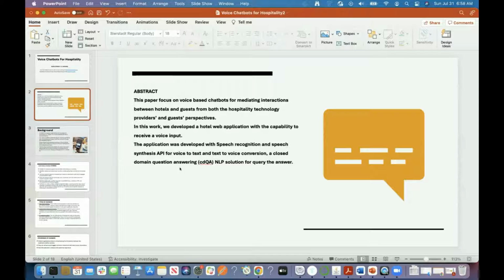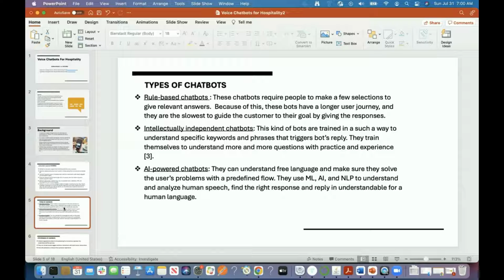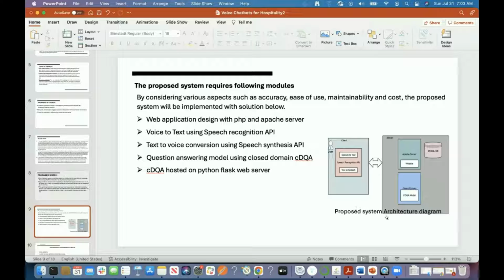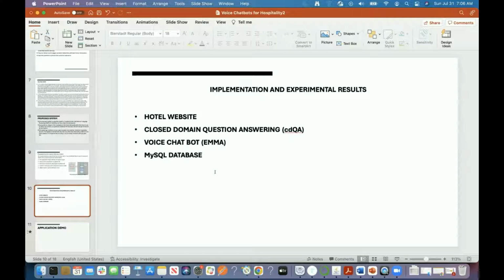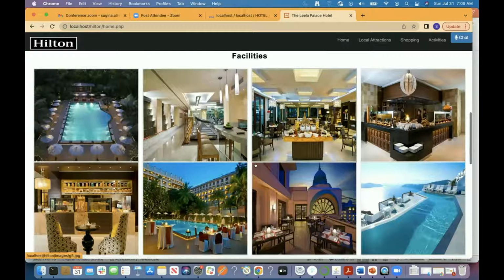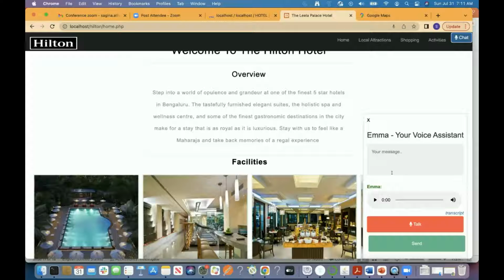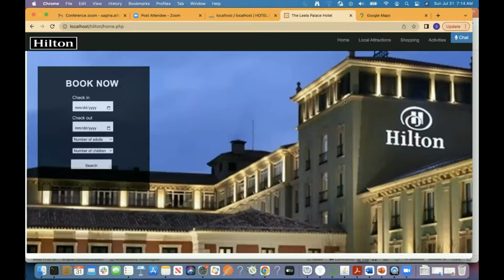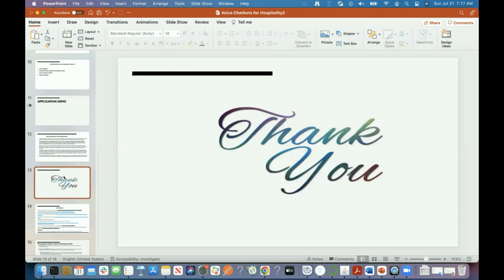Voice Chatbot for Hospitality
Sagina Athikkal and John Jenq, Montclair State University, USA

Abstract

Chatbot is a machine with the ability to answer automatically through a conversational interface. A chatbot is considered as one of the most exceptional and promising expressions of human computer interaction. Voice-based chatbots or artificial intelligence (AI) devices transform human-computer bidirectional interactions that allow users to navigate an interactive voice response (IVR) system with their voice generally using natural language. In this paper, we focus on voice based chatbots for mediating interactions between hotels and guests from both the hospitality technology providers’ and guests’ perspectives. We developed a hotel web application with the capability to receive a voice input. The application was developed with Speech recognition and deep synthesis API for voice to text and text to voice conversion, a closed domain question answering (cdQA) NLP solution was used for query the answer.

Natural Language Processing, Chatbot, Voice Based Digital Assistants, Closed Domain, Question Answering.